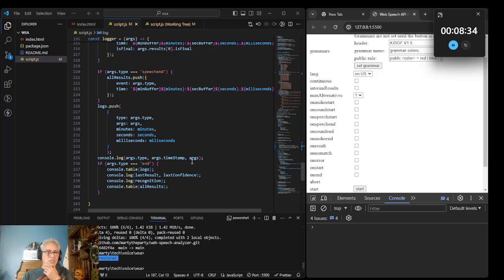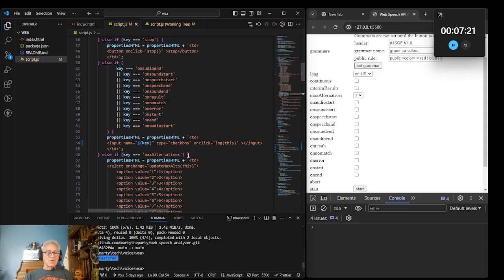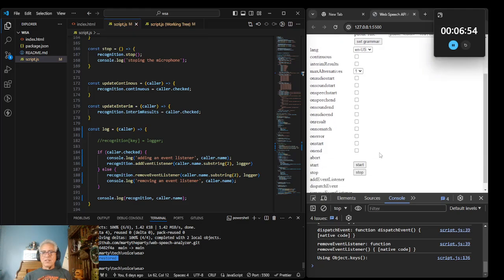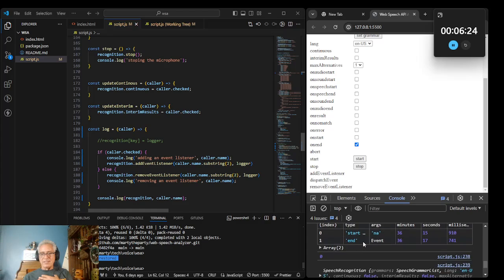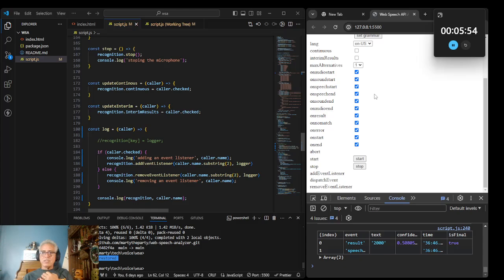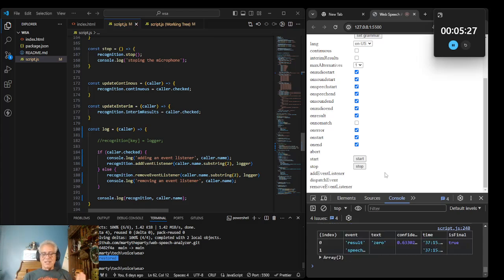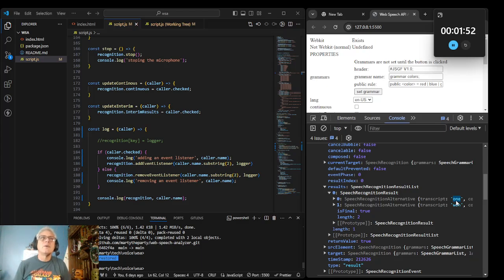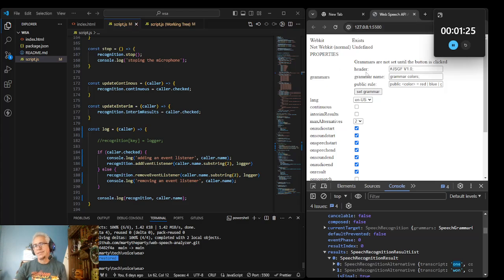Web API Speech Analyzer - Video 011 checkboxes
I converted the event handler from Button to Checkbox activation.